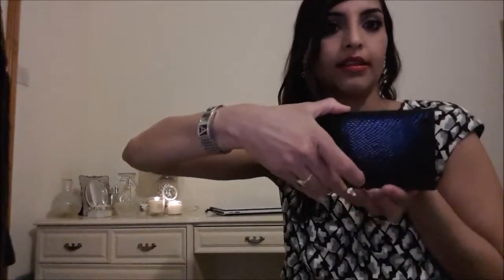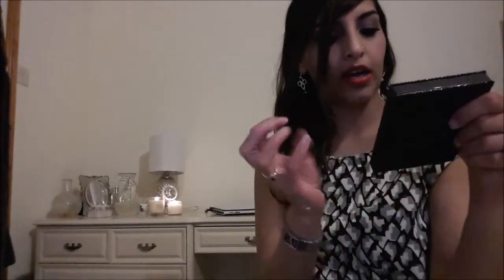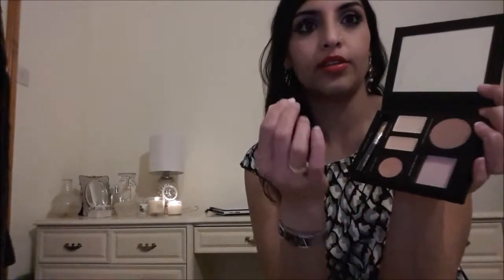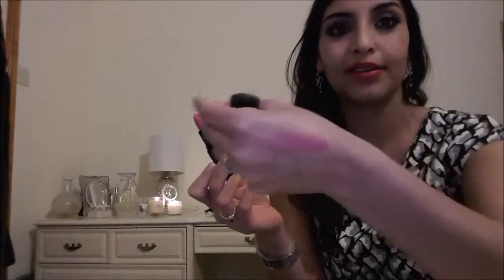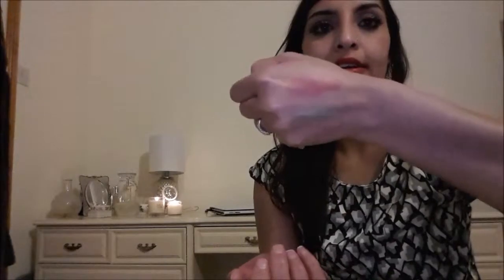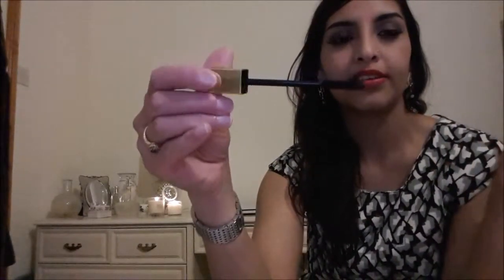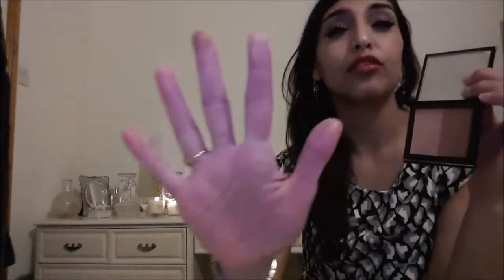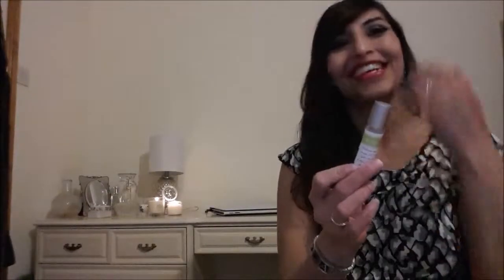|MARCH FAVORITES| |ALFASBEAUTYCHOICE|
Hi guys... I have my TOP BEAUTY FAVES THIS MONTH!!.. THAT I AM SHARING WITH YOU GUYS!!. PS SOME RANDOM THINGS IN THERE THIS MONTH!!!

|AlfasBeautyChoice|

I have a video on my current favorites...that I love and would recommend to all you lovelies out there!! I hope it gives you an idea on colours n textures I like in my makeup, for my particular skin type/colour. I also have other videos, please check out on a selection of eyeshadows, bronzers/highlights and blushers I currently have in my very small makeup collection...but love, and would recommend to you all. I hope in the future I can try and test out other makeup ranges for you all, and please feel free to leave in the comments below if there is any particular makeup I can review for you guys, happy to do so.

W H A T  I ' M  - WE A R I N G  :

TOP: Monsoon
WATCH: Armarni (bought in America, an outlet store, six years ago)
NECKLACE: Sworvoski

W H A T  M A K E U P -  I ' M - W E A R I N G :

BASE:
Elizabeth Arden Concealer
Laura Mercier Pressed powder

LIPS:
No7 in the colour cherry

EYES:
Elizabeth Arden brow kit
Bobby Brown Eyeshadow Stick - (pink mauve)
Lancôme Art Liner
Elizabeth Arden Volume Mascara./ Lancôme Hypnotise Mascara.

D I S C L A I M E R ; This video is not sponsored, I always give my honest reviews on my channel regardless if I was being sponsored by a company or not. I am not in a position where I can sponsor products as of yet, but in the future If I am fortunate to I will always give my honest opinion on how a product worked for me. I will openly say it on my channel. x

TOP: Monsoon
NECKLACE: Sworvoski

BASE:
Elizabeth Arden Concealer